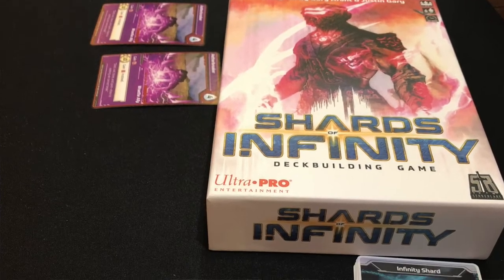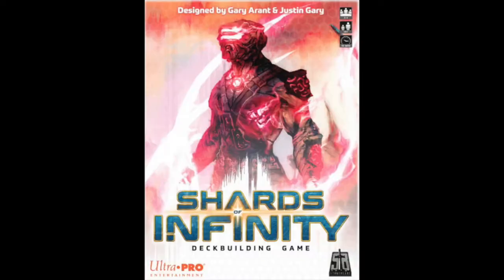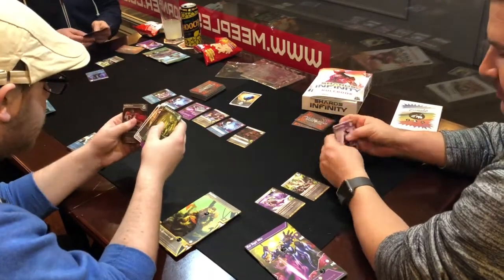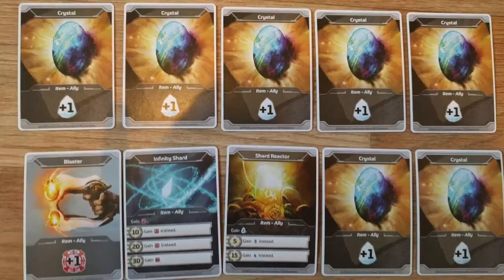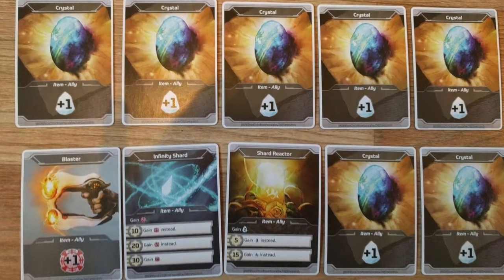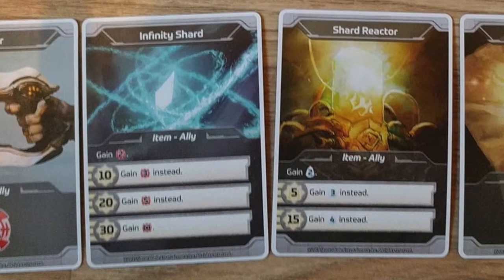UOR Shards of Infinity by Joel Wright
Joel open the box, tell us the rules and gives his thoughts on Stone Blade Entertainment’s new deck Builder “Shards of Infinity.

unboxing - 00:02:15
Rules - 00:05:50
review - 00:09:03

We are passionate about Board games and card games and love to play the new and the old (mainly the new) and then talk about them.

Rules music - Los Vangeles 3030